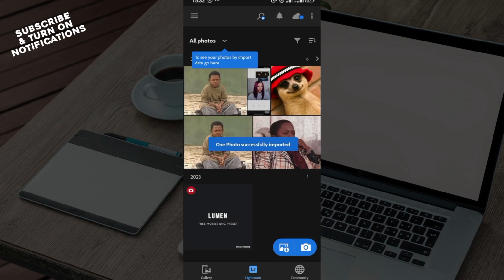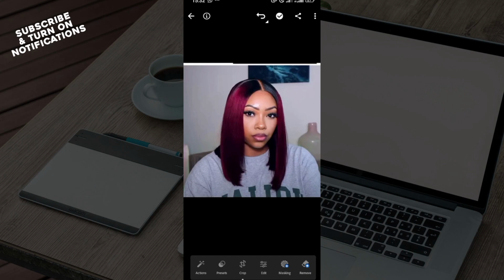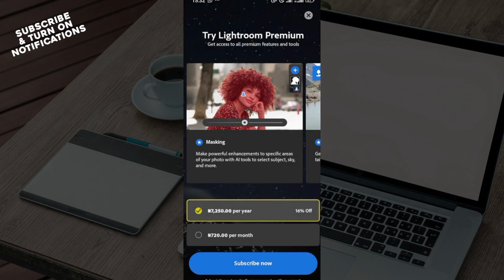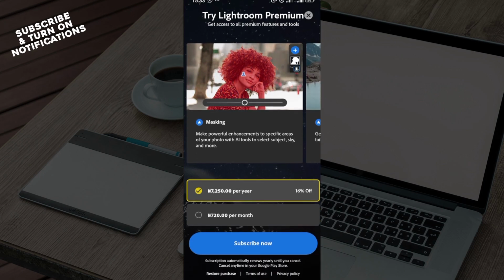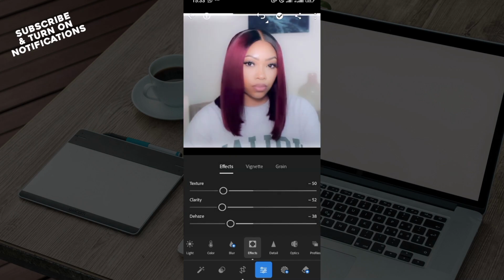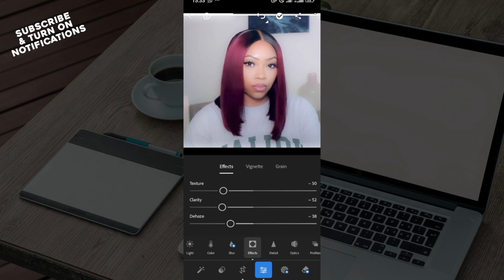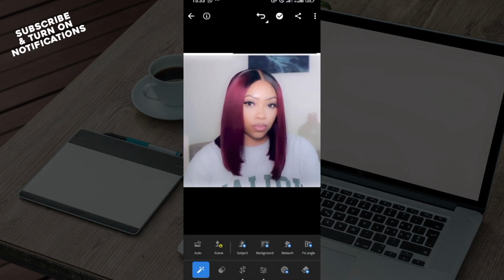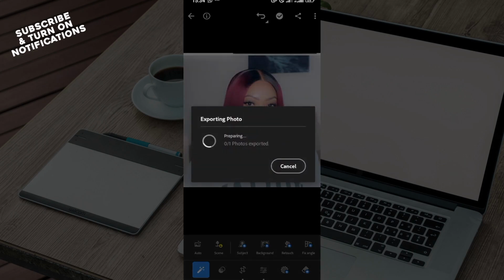How To Blur Background in Adobe Lightroom Mobile (Easiest Way)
In this video I will show you How To Blur Background in Adobe Lightroom Mobile. It would be good if you watch the video until the end so that you don't miss important steps.